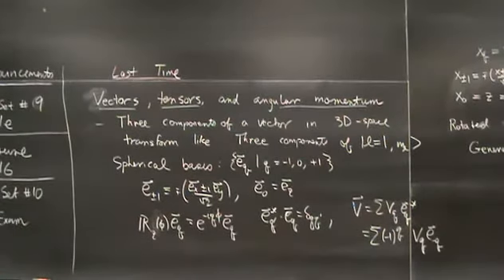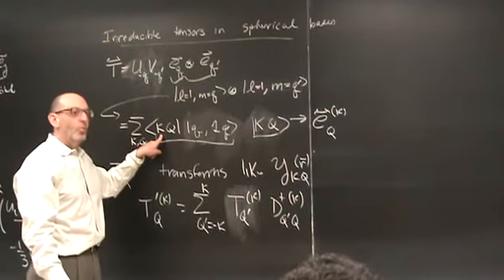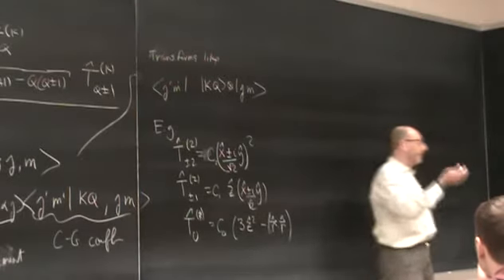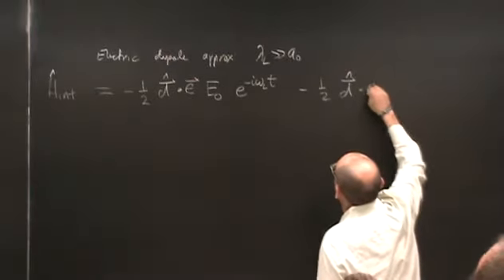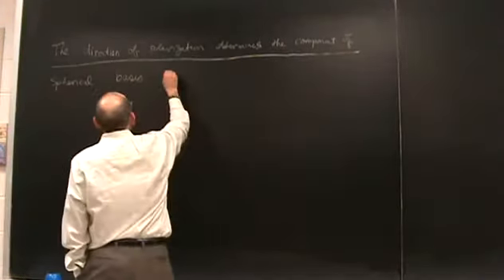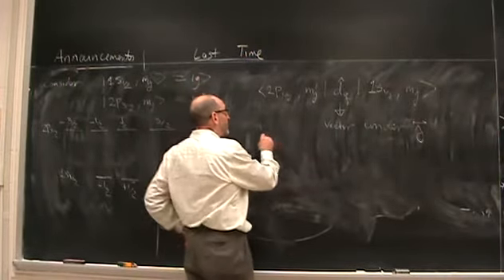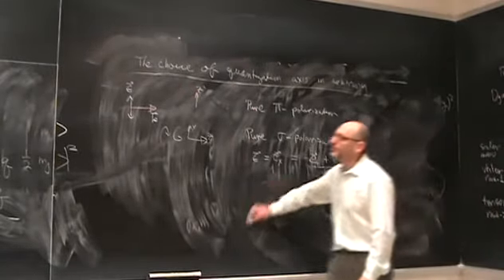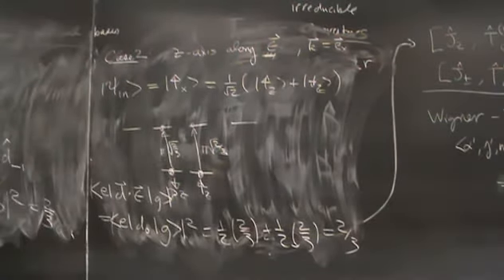Lecture 22: Wigner-Eckart Theorem